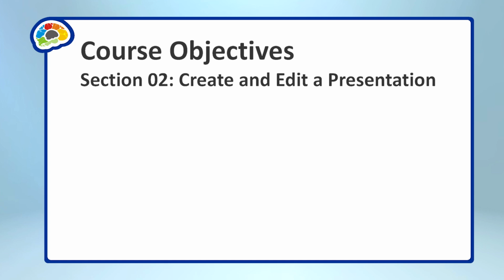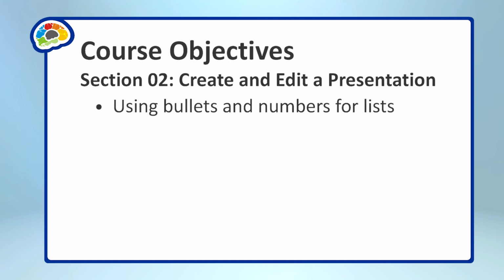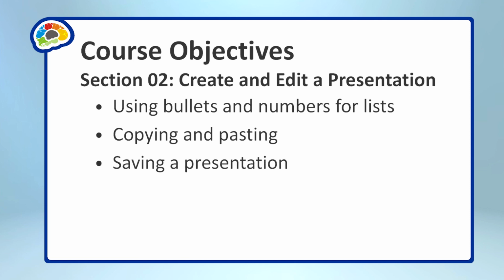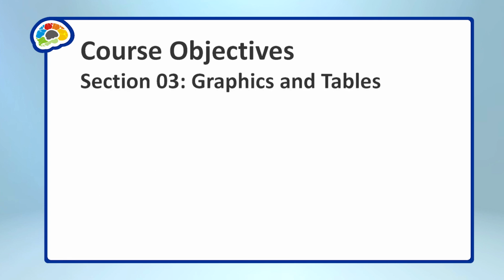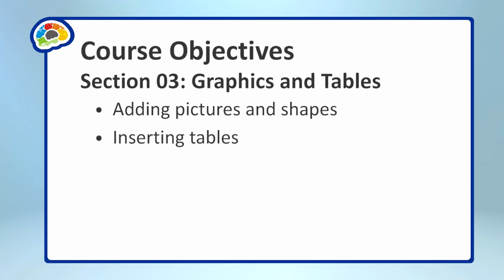Mastering PowerPoint 365 - Beginner (2024) - Course Sample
Microsoft PowerPoint is the most common tool used for presentations in the workplace, so using it effectively is a crucial skill for any business professional. Whether you’re designing a presentation for a meeting or creating a handout, you’ll learn the basics of organizing and effectively presenting the information you need to share. In this Bigger Brains course our PowerPoint guru, Kathy Snizaski, walks you through all the basic features of Microsoft PowerPoint so you can start creating your own presentations.